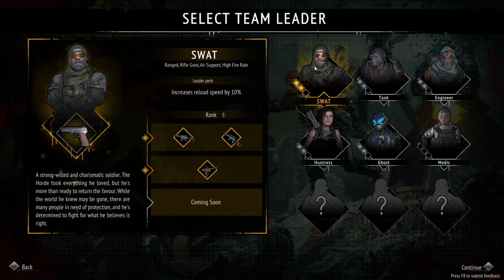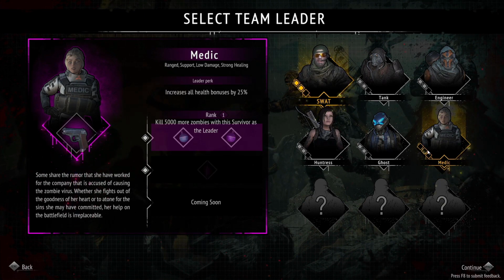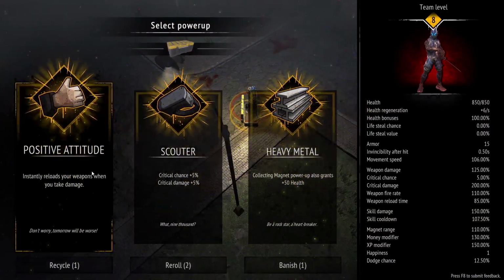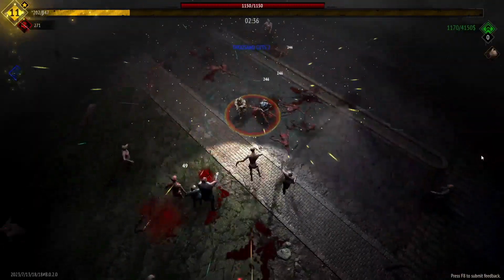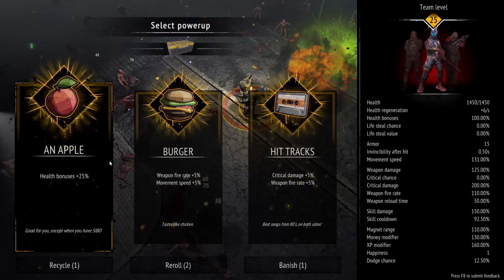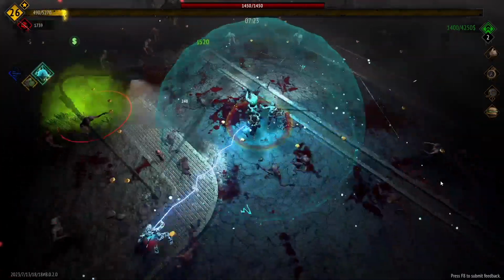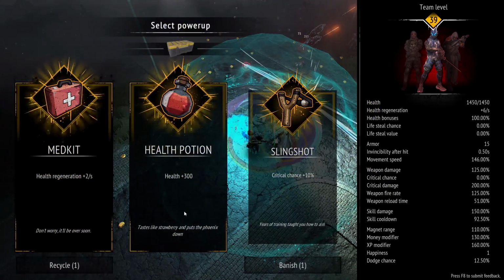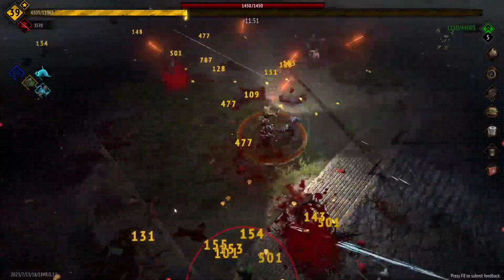Beat Isolated City Easy! (Yet Another Zombie Survivors)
Like cause you wanna.

Struggling to survive the twenty minutes to beat the Isolated City in Yet Another Zombie Survivors? Then I have a build for you to help you survive those twenty minutes and take on endless mode as well

Stay Salty!

Yet Another Zombie Survivors guide
Yet Another Zombie Survivors Isolated city easy survival
Yet Another Zombie Survivors gameplay
How to beat Isolated City in Yet another zombie Survivors